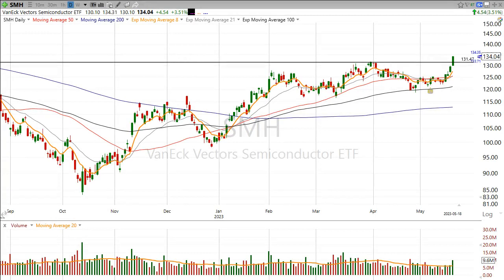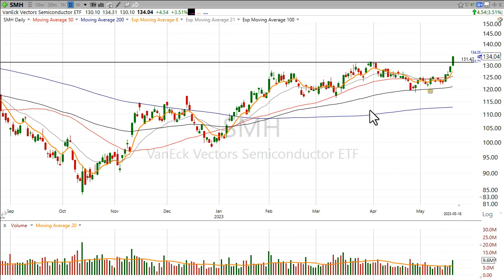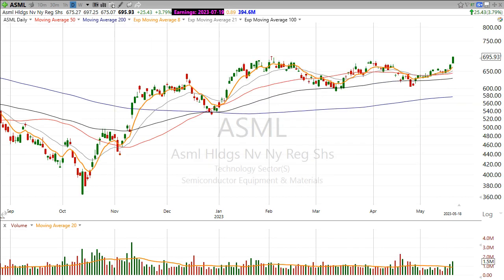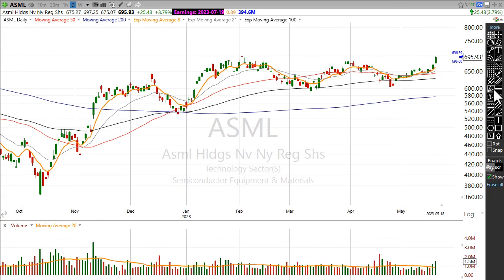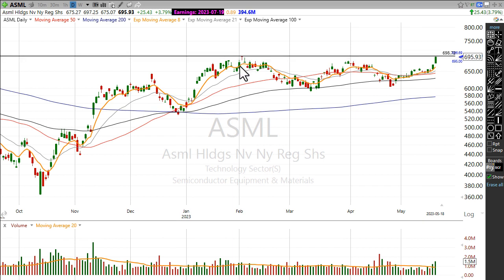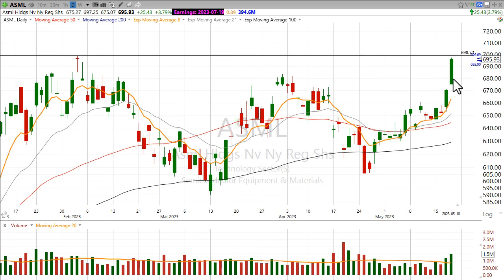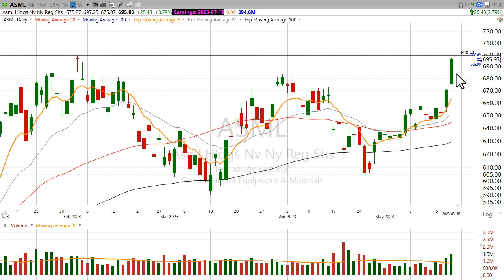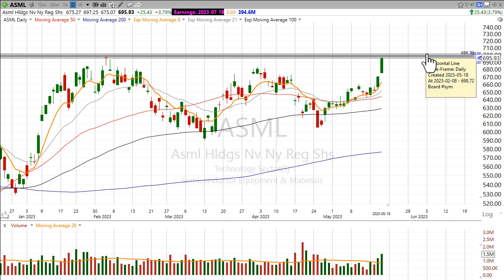The Semis are where you want to be. $SMH $ASML $NVDA